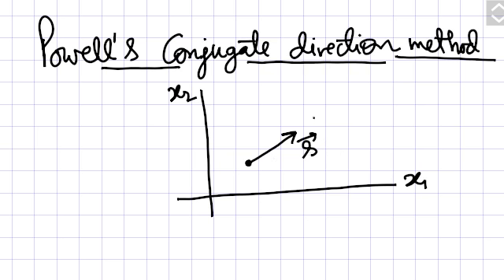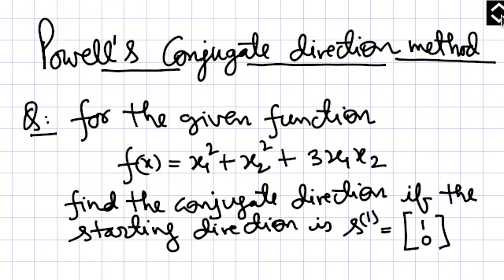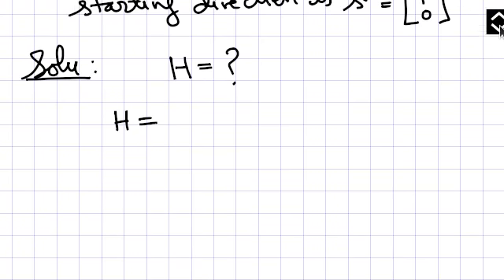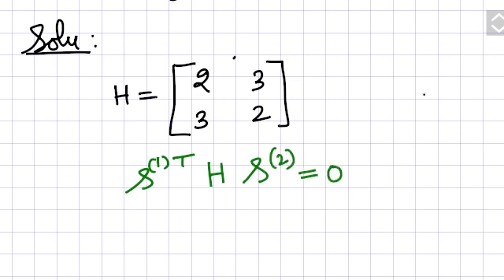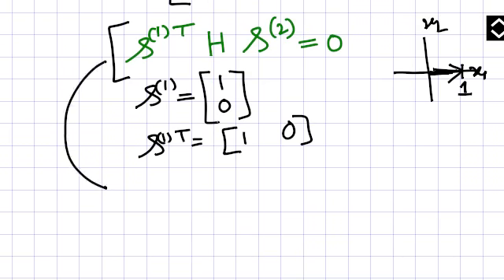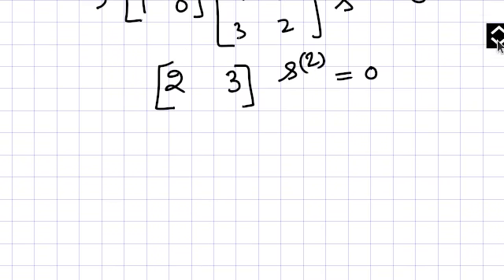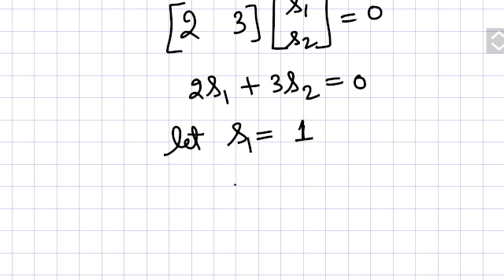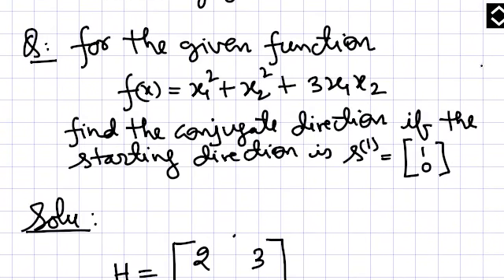Lect 17 powell's conjugate direction search method